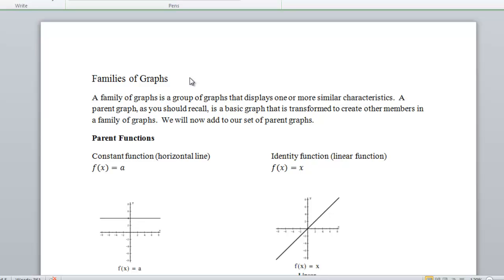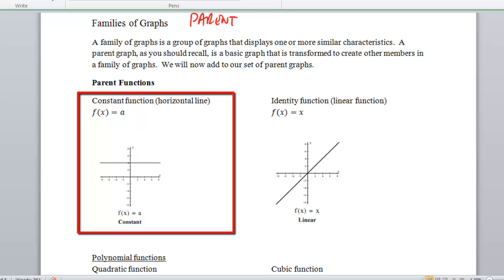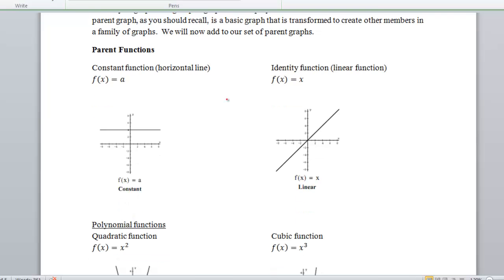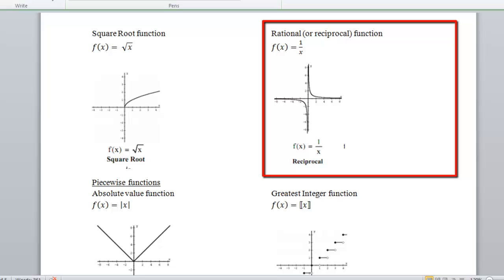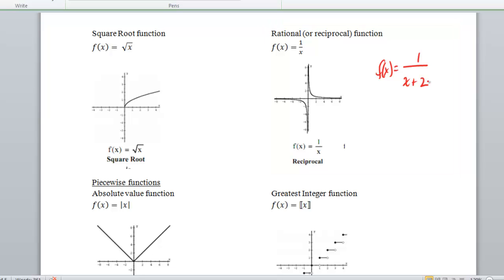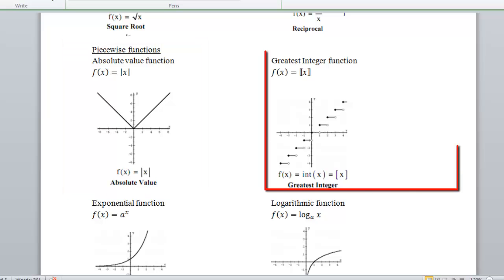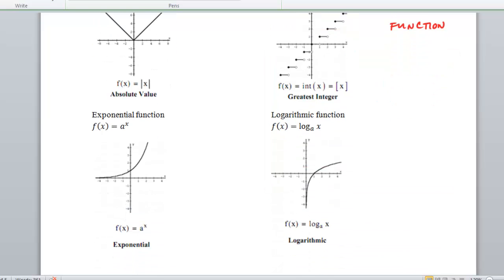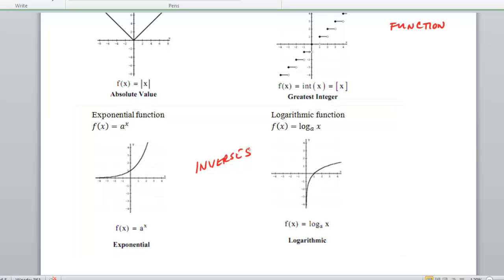Intro to more Parent Functions